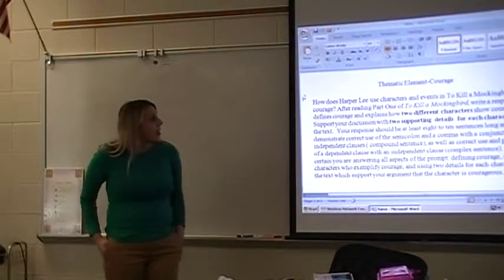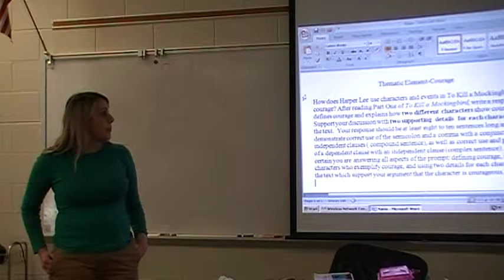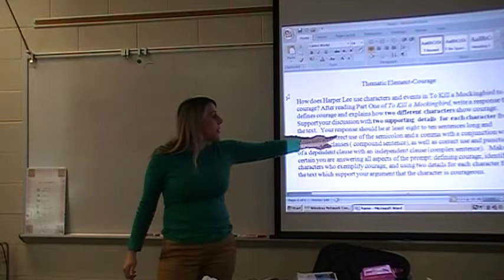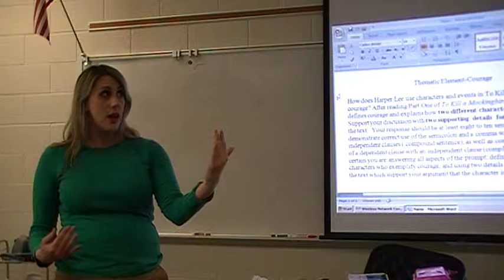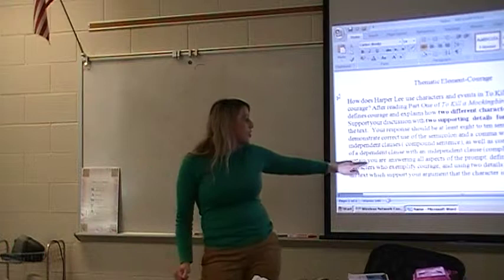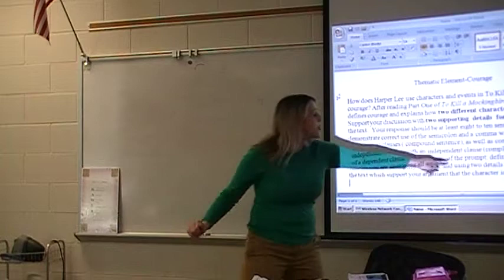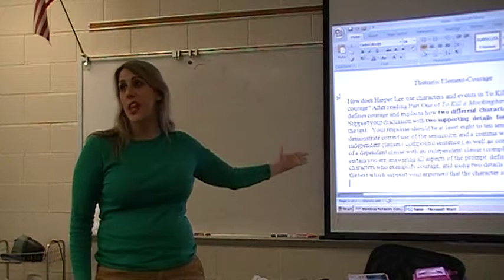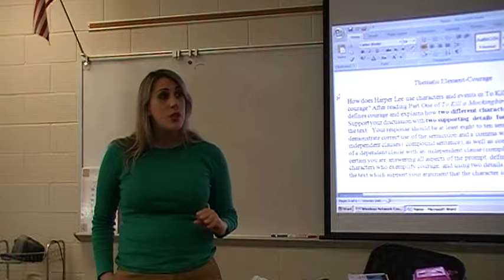Constructed Response-To Kill a Mockingbird